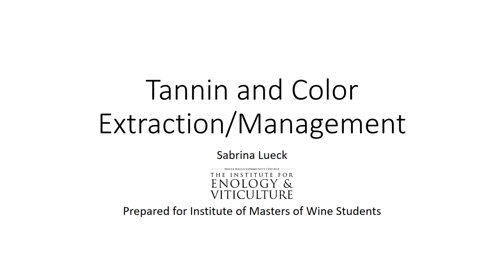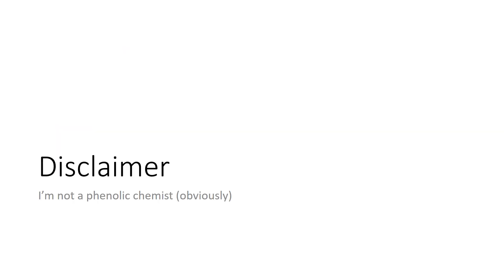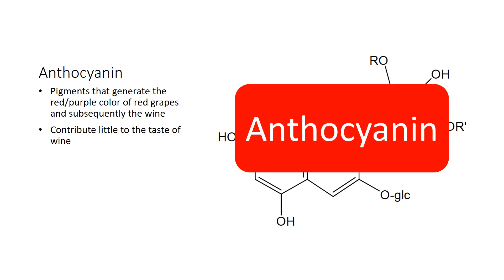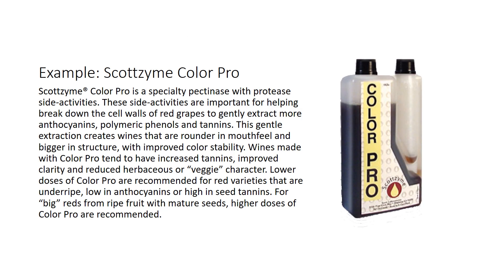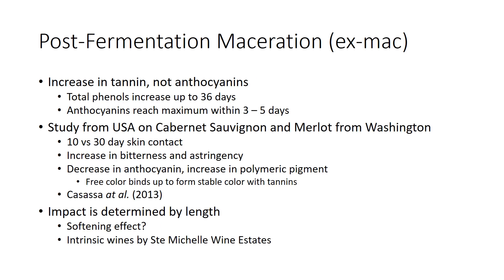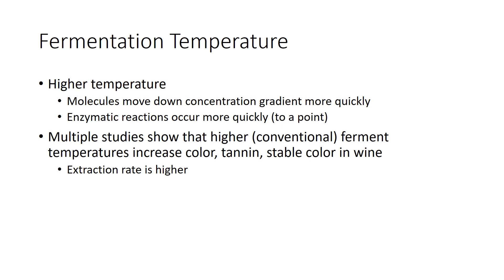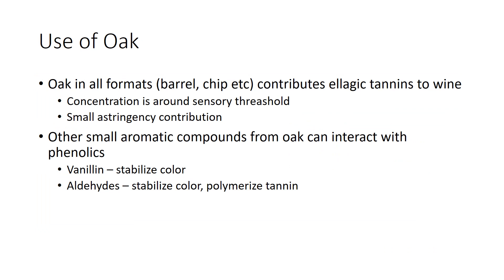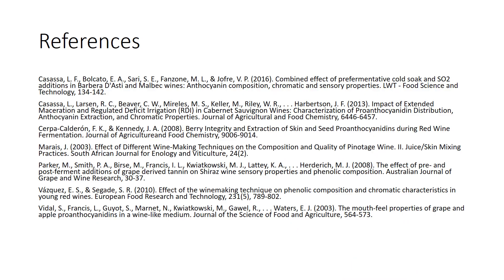Tannin and Color Extraction (for MW students)